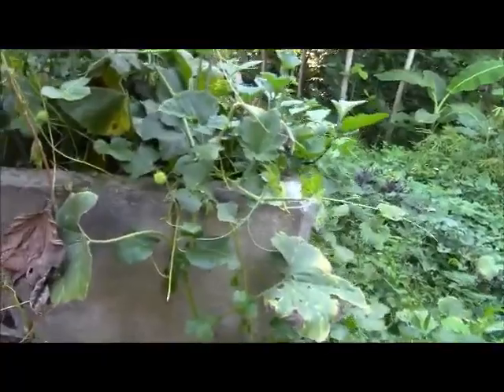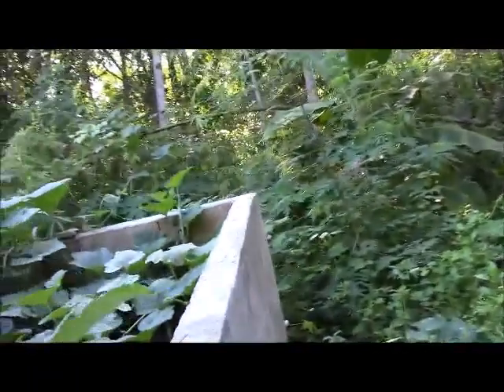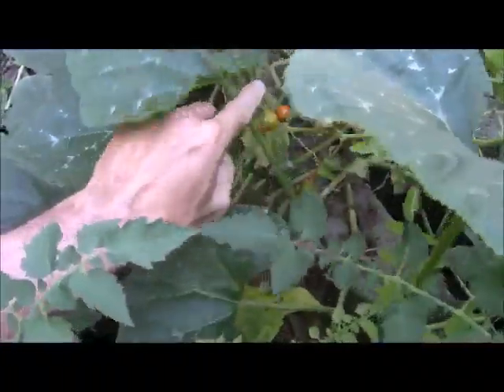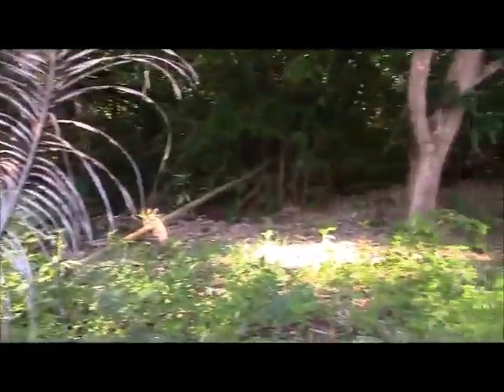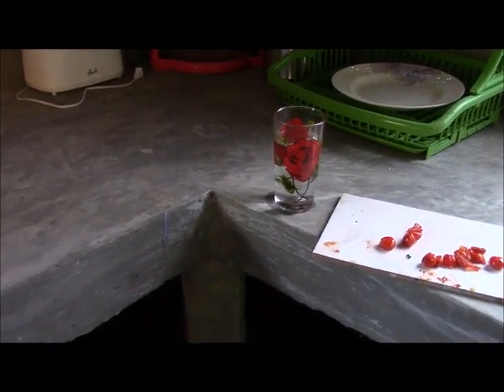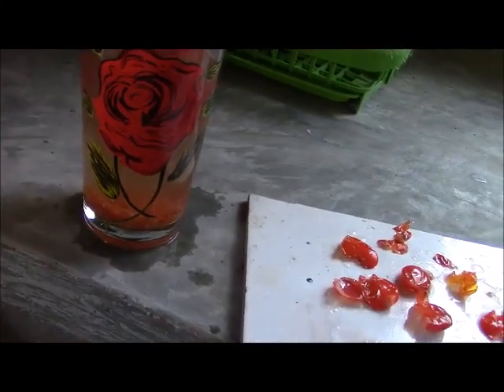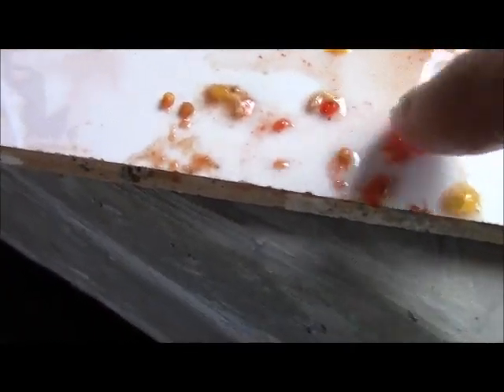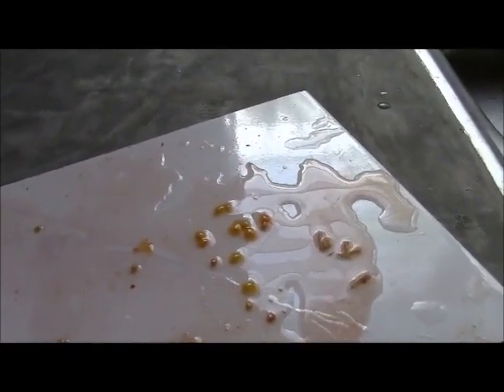Wild Florida Everglades Tomatoes In Keyhole Garden Saving Seeds Too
So please enjoy real day to day life in the Philippines.
We are a Simple Living Channel covering the local flavor of our family life and day by day living in a provincial setting, We also have expat videos from the Philippines with our friends, neighbors and lovely women on the Island of Bohol mostly about Filipinos and foreigners, their lifestyles, travel & construction videos, Updates on new laws,  travel information, information for world travelers and cooking videos like "Cooking With Marife". Being a foreigner is a challenge with the differences in our cultures. Dating an Asian girl will change your life. Also along  with a liking for Bushcraft and Survival and anything outdoors plus advice and instruction on wilderness survival techniques, camping, cooking, fires, knots, bushcraft, primitive shelters, common sense, and backpacking along with our many other projects.